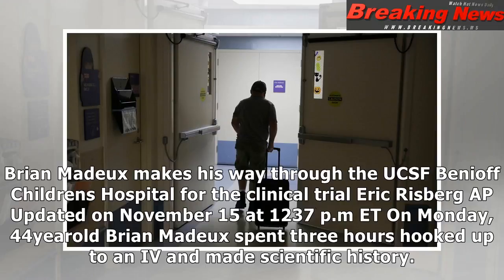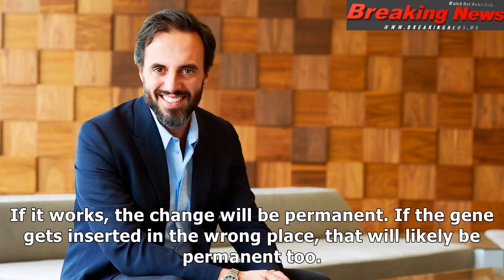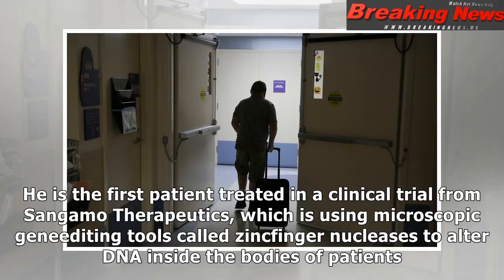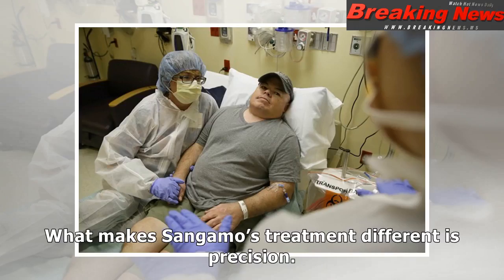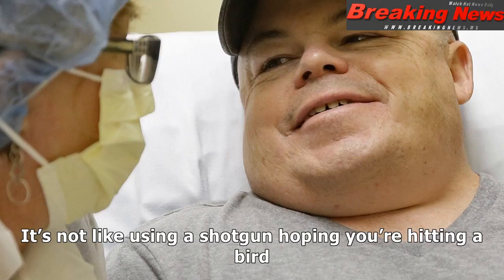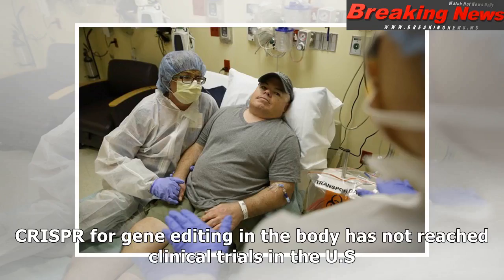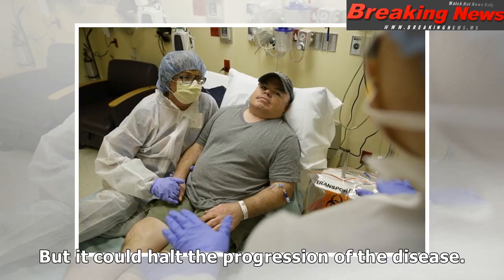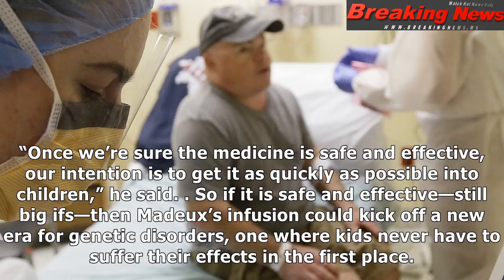The first man to have his genes edited inside his body